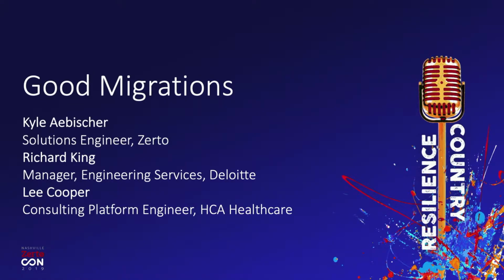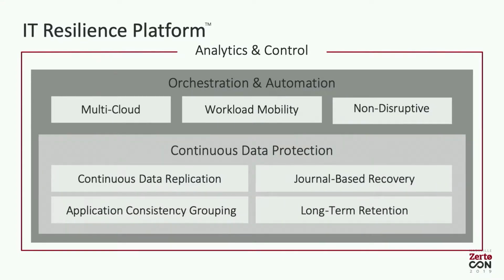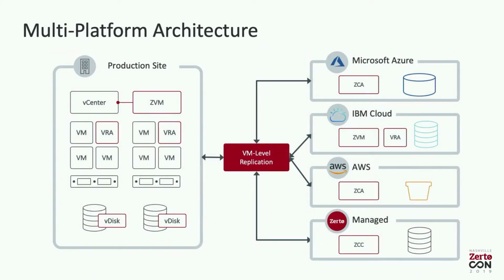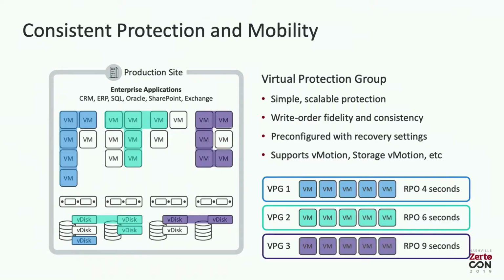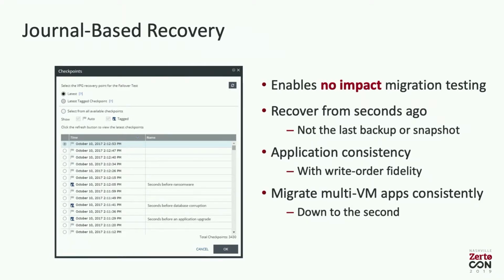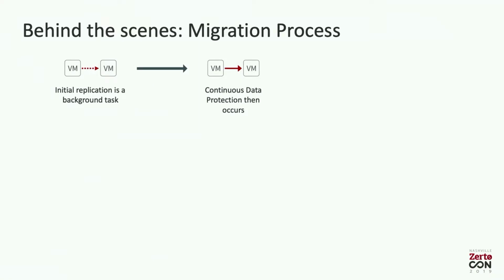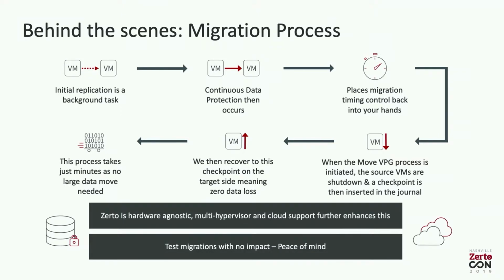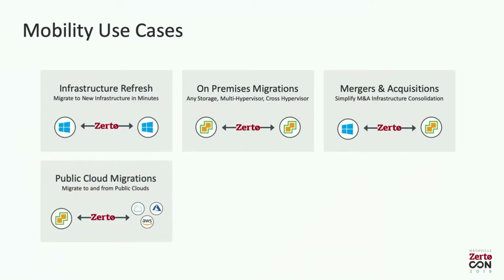Good Migrations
Traditional migration techniques just weren’t made for these times, they’re complex, slow and often have a large impact on any organization, but there is an answer! In this session learn how Zerto removes the complexity challenges so you can easily migrate at speed across hypervisors and cloud environments. Hear first-hand from a customer how they achieved good migrations.